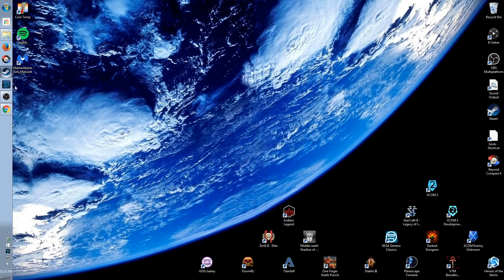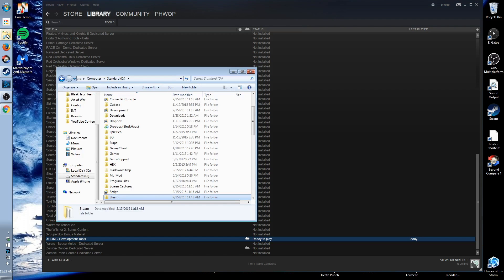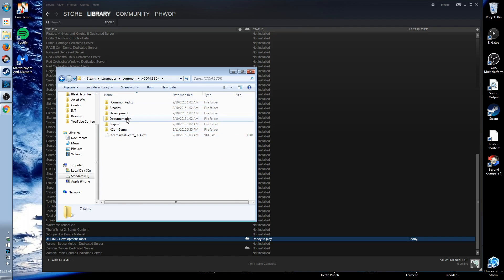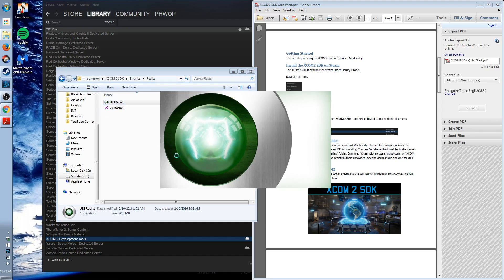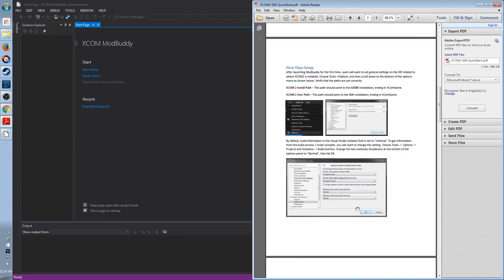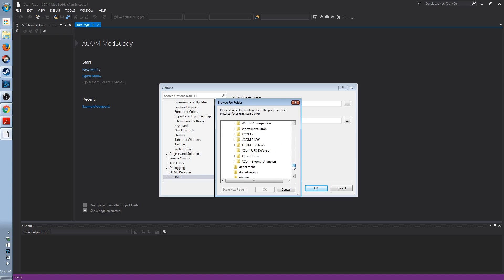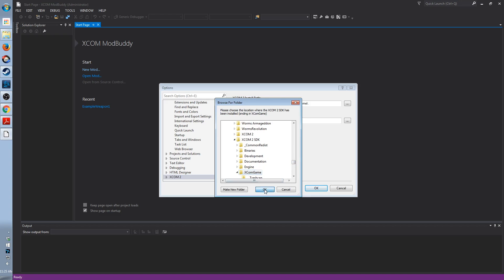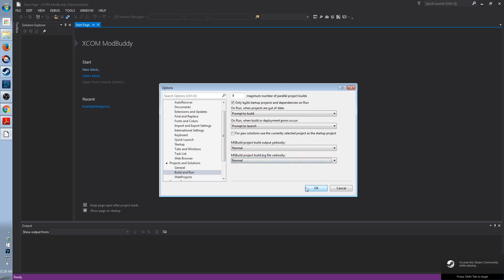XCOM 2 SDK Installation and Setup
HELP ME! I'm getting the "Cannot find one or more components. Please reinstall the application" error...

Episode 0 covers the installation and initial setup of the XCOM 2 Software Development Kit or SDK. See how, where, and what is needed to get the XCOM 2 Development Tools running with minimal fuss.

This series is all about modding XCOM 2 with the powerful Modbuddy tool created by 2k and Firaxis for gamers like us.

On my channel I'm always happy to provide strategic and tactical commentary as well as that personal experience in the most difficult and rewarding of games. If you haven't caught one of my series before then grab your notepad, twist your bond-villain-esque mustache, and prepare to face and crush the games that make other Let's Players break out in cold sweats. Because on my channel we play to win.